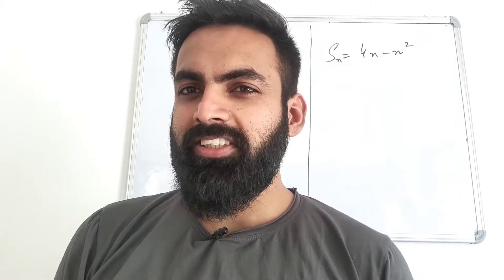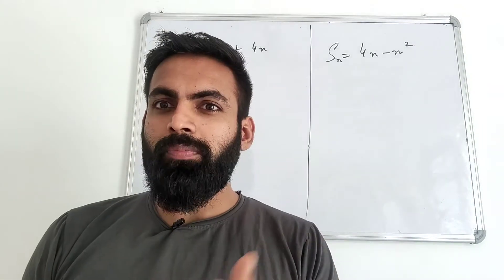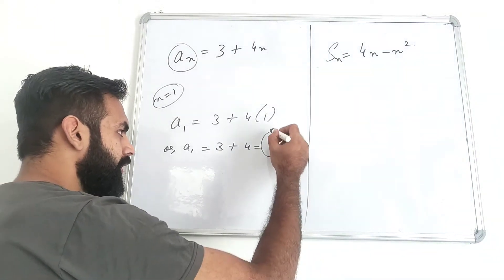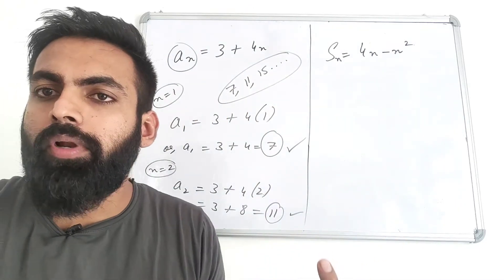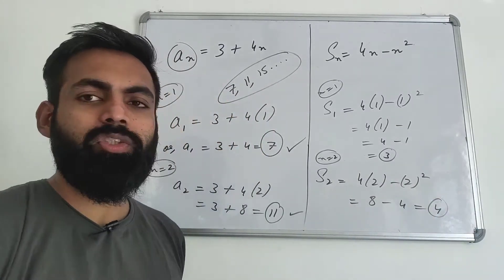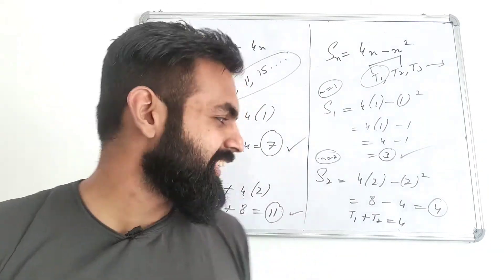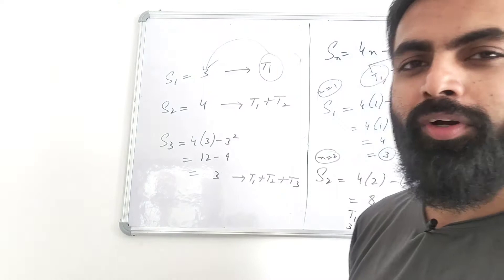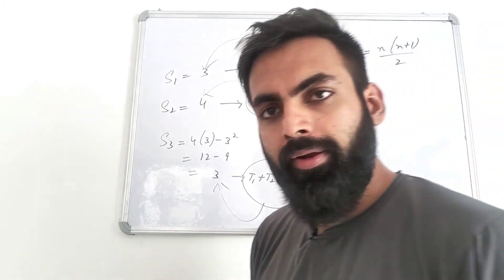Forming A.p using given general expressions for nth & Sn || Arithmetic Progression